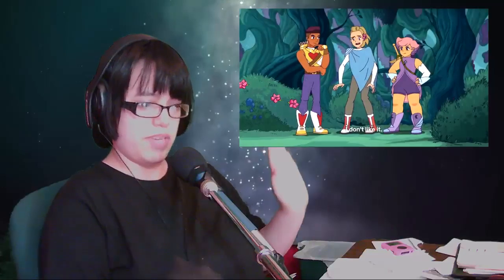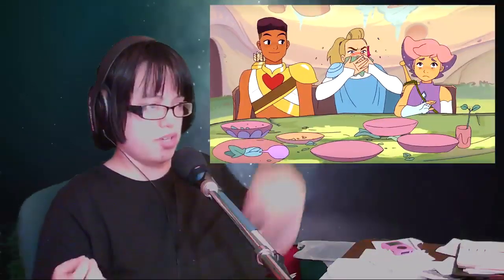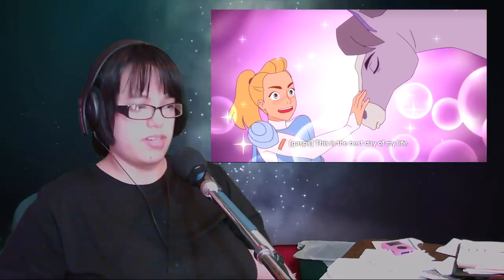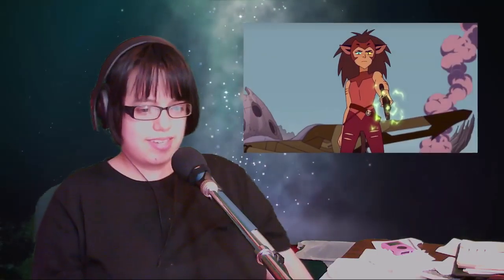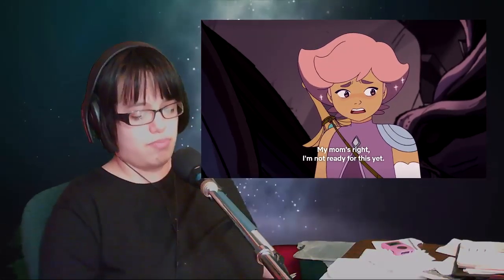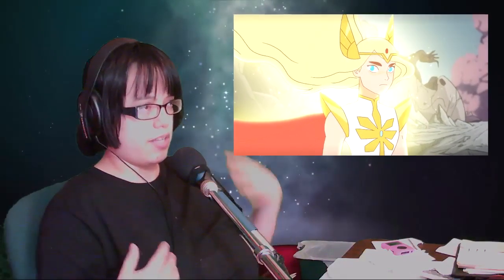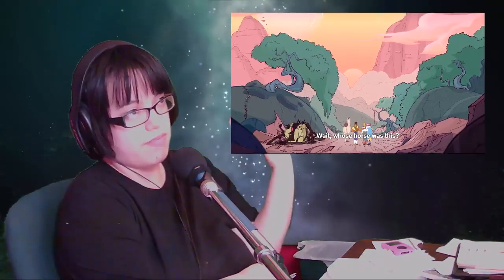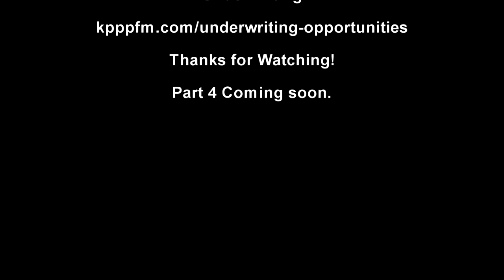Finding Me - August 2019 Week 4 - The Sword Part 2 Part 2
This time on Finding Me...
::Episode 2: The Sword Part 2 Analysis, Part 2!
::Adora experiences the Festival for the very first time —
::And right after finds out that they are in Thaymore, the location where she was supposed to lead the attack on for the Horde that arrives soon after.
::Adora tries to reason with Catra to stop the attack on the civilians and change sides.
::Glimmer decides to trust Adora and returns the sword to her so she can become She-Ra to save them.
::Adora pushes back the Horde as She-Ra